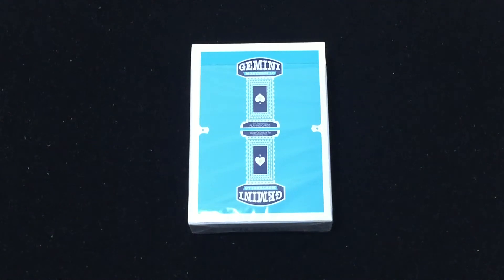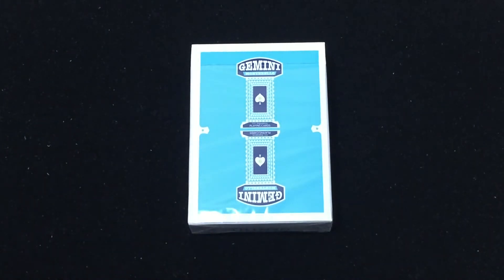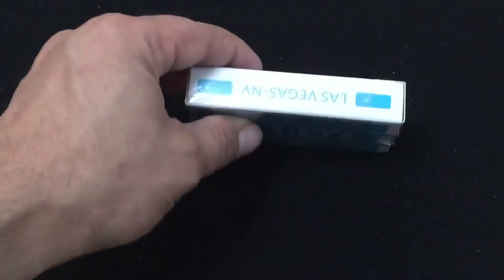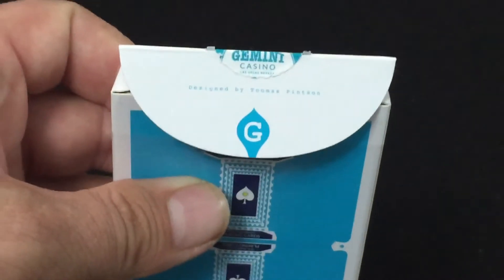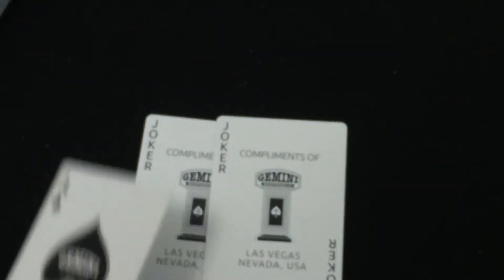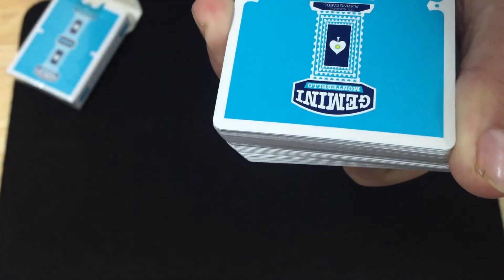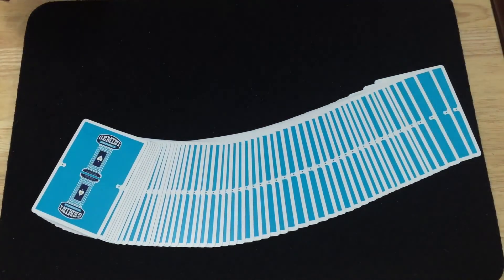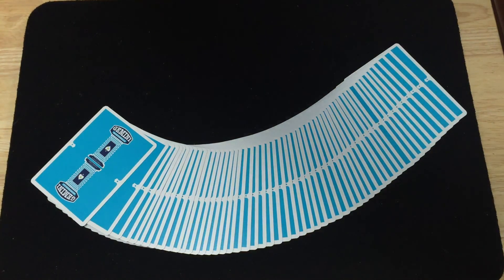Gemini Casino Blue Deck Review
Pretty cool, especially since I may never get my hands on an actual Dunes casino deck.